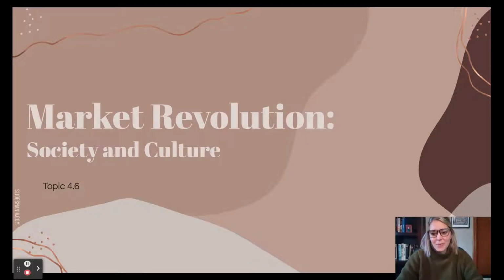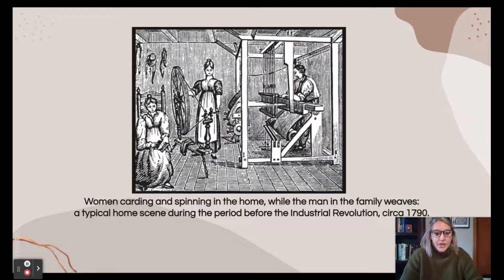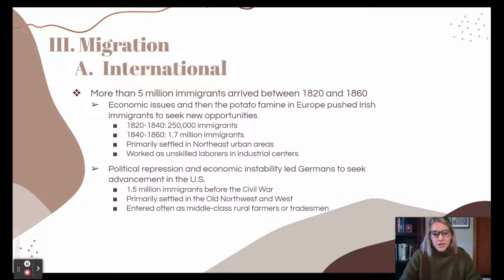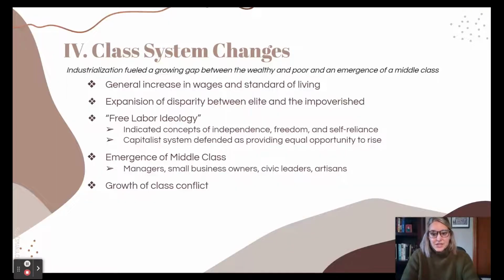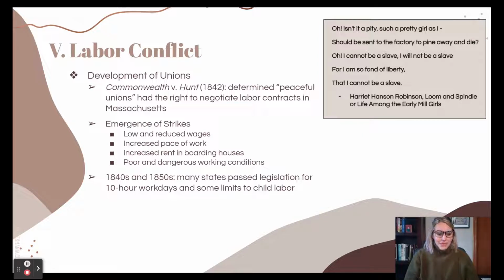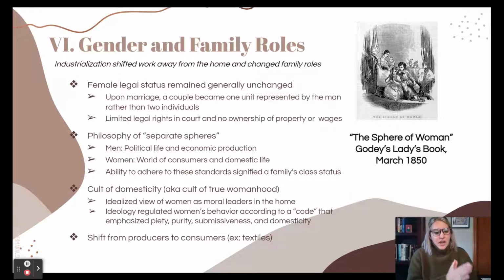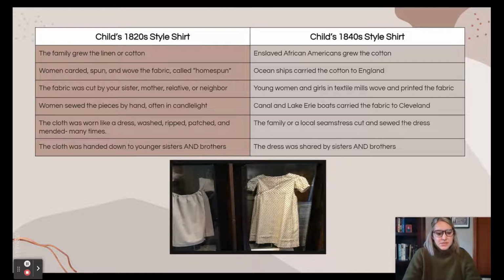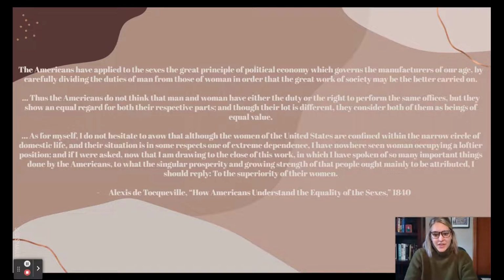Market Revolution: Society and Culture (APUSH Topic 4.6)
This video explains the context for the social and cultural changes in the early republic with a discussion of the Era of Good Feelings, the American System, and the Market Revolution. It explains how the growth of industry led to changes in labor and migration, especially Irish and German migration. It discusses the growing disparity of wealth and the emergence of a middle class. It concludes by discussing and providing primary sources about the changing roles and attitudes (including separate spheres and the cult of domesticity) toward women and children.